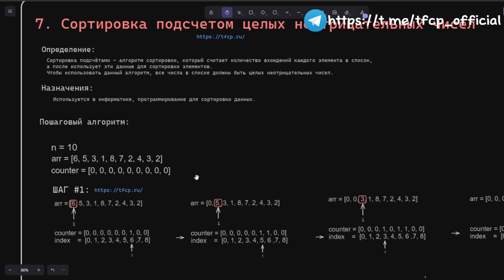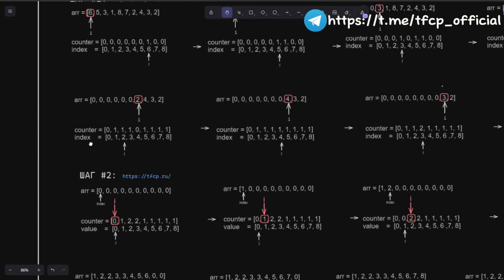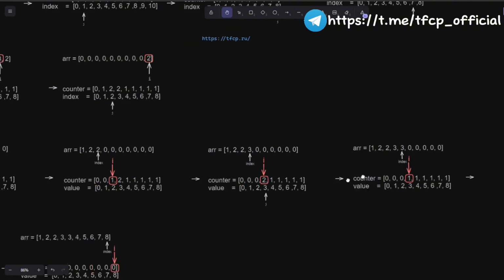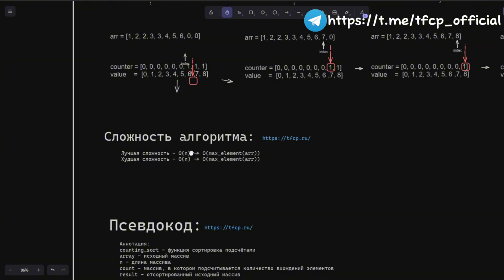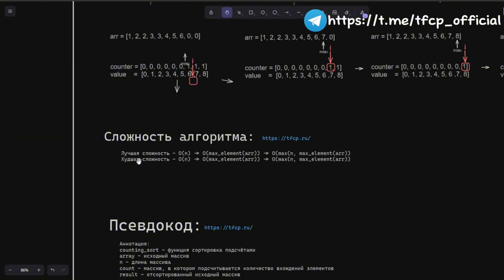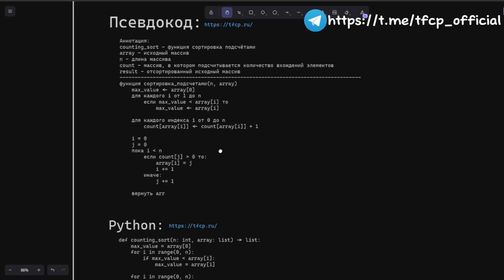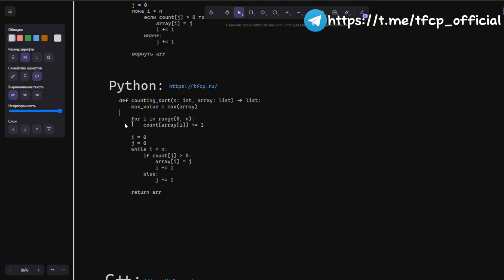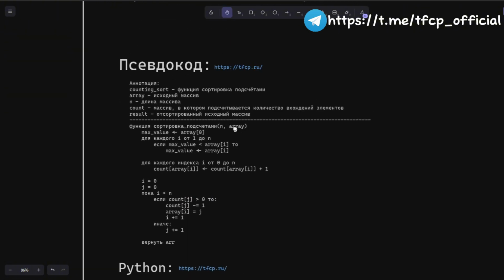Basic Algorithms: Count sort